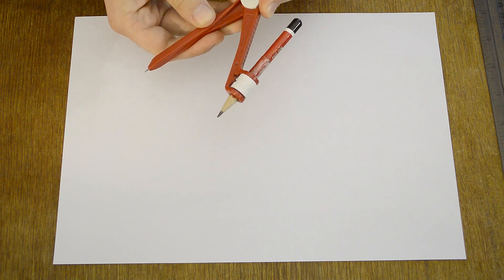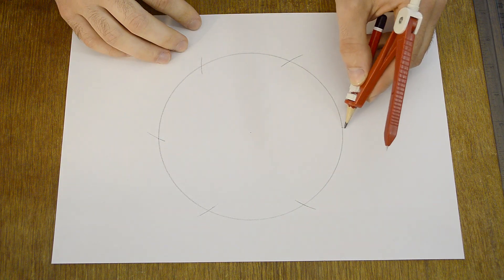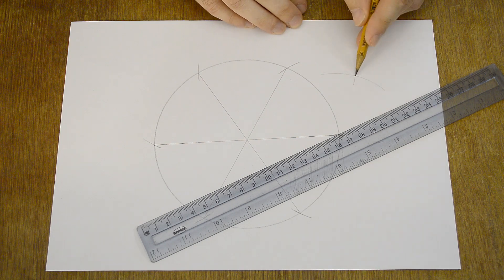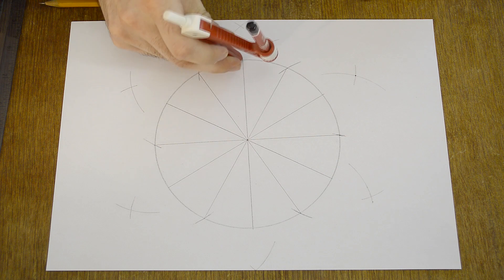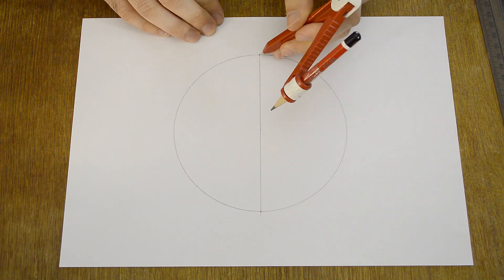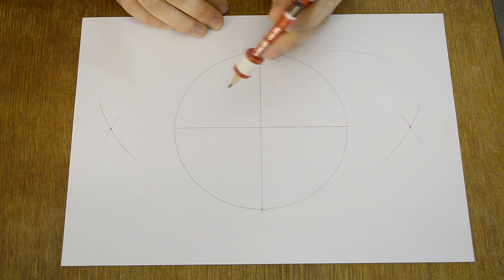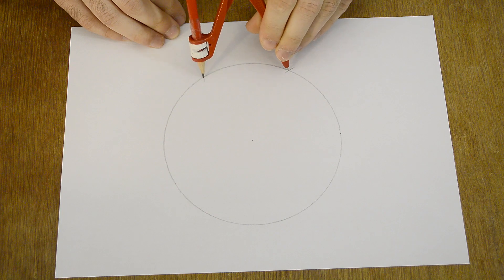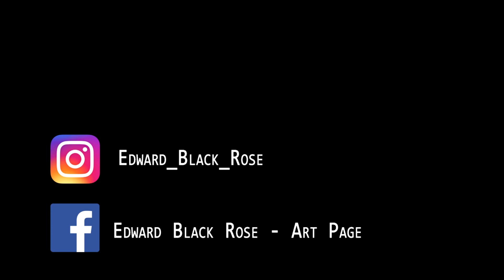How To Divide A Circle Into Equal Parts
Mr. Pen- Professional Geometry Set Metal Compass
Mr. Pen- Professional Geometry Set, 15 pcs
Mr. Pen Steel Rulers